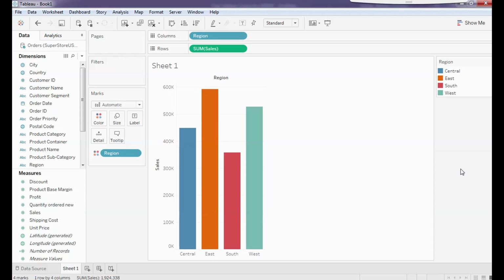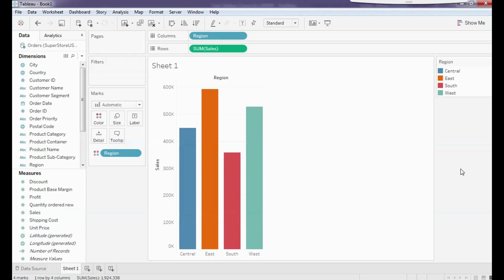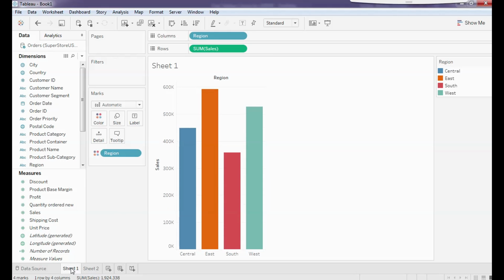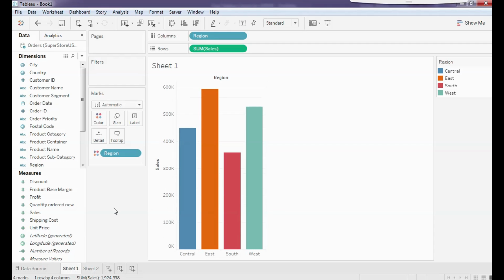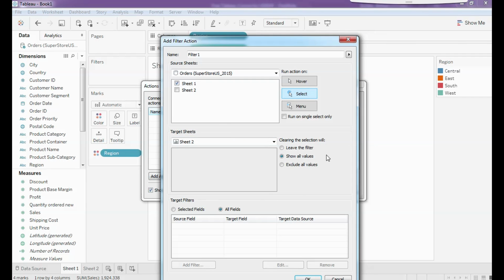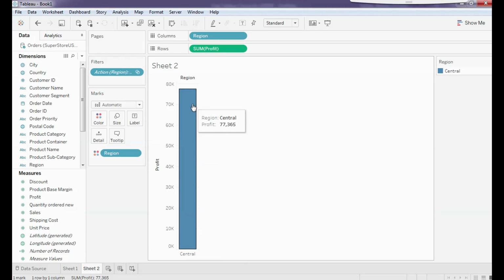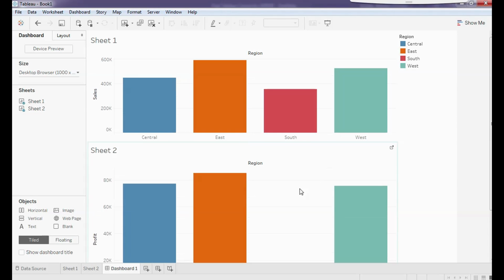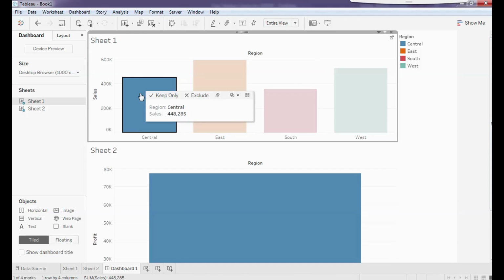How To Create A Tableau Dashboard: Filters Across Sheets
When doing data analysis you want to discover insights quickly!

You also want to communicate your insights to you business user in the best way possible.

Creating a data dashboard is a great way to show your insights visually to your business user.

In this video on how to create a dashboard you will learn:
- How to create a user interactive filter
- How to display your filter
- How to change your filter to a different format

Watch the next video (Section 5A) to find out how to complete your dashboard!